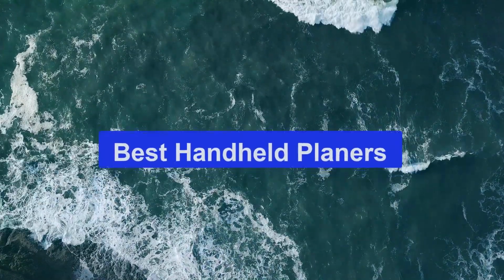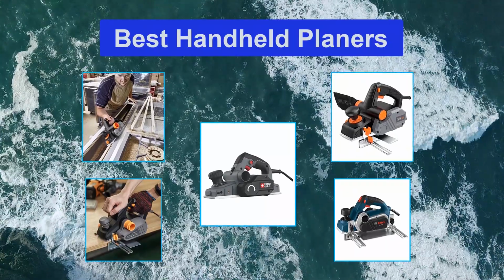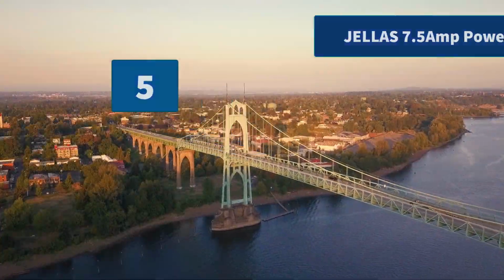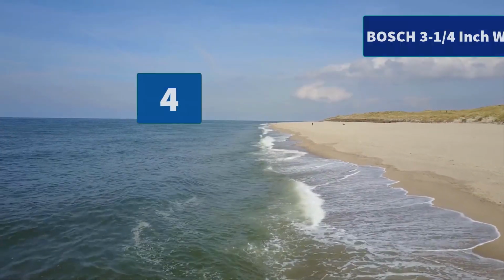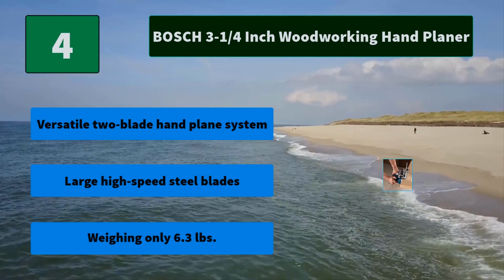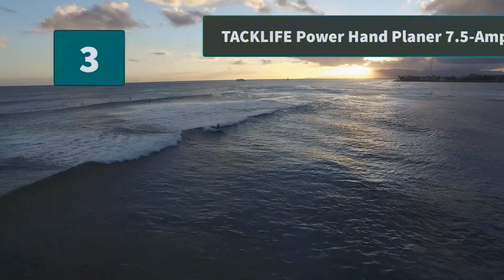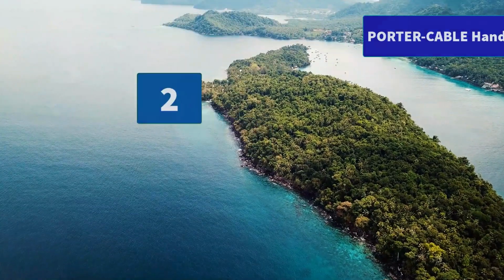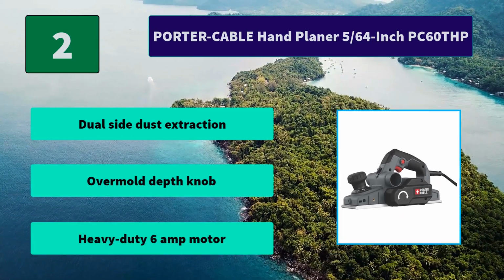▶️Handheld Planers: Top 5 Best Handheld Planers For 2021 - [ Buying Guide ]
✅ To save you both time and money, we’ve chosen some of the Best Handheld Planers.

Here are our Best   Handheld Planers Reviews For 2021 that we offer for you today. Check out each item and compare the features included, to helping you make the best purchasing decision worth your money.

To save you the hassle, we took the initiative to thoroughly research and compile to you this review of the best of   Handheld Planers the market has in store for you at this point in time.

So It's a Perfect Time for buying your first   Handheld Planers now.